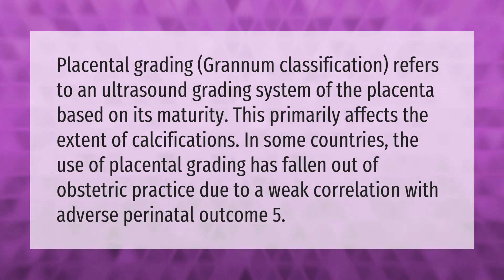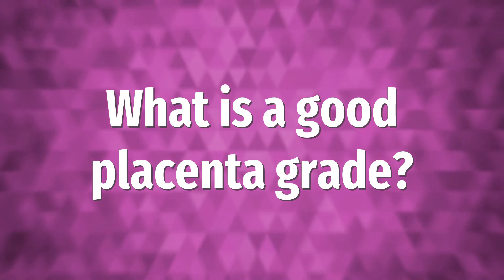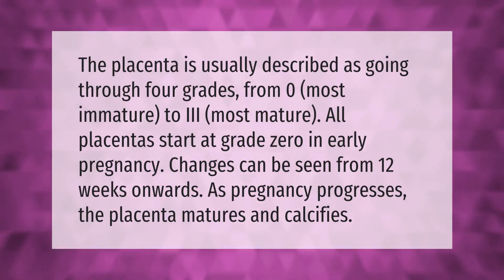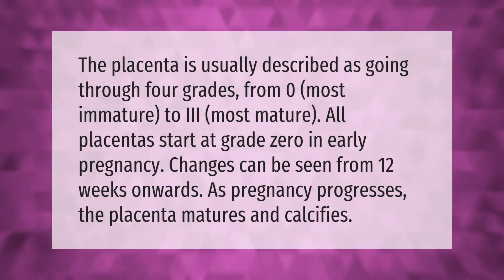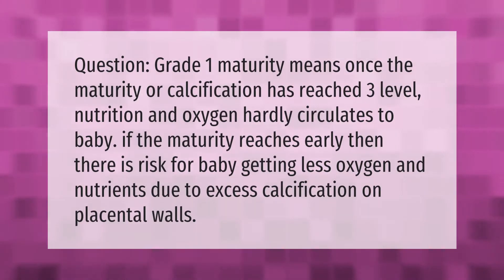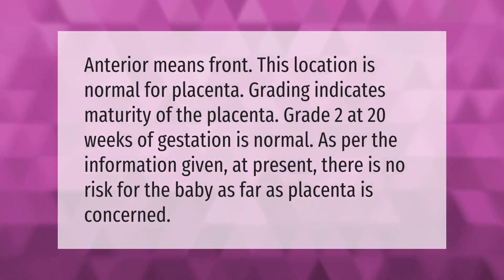What is placental maturity grade?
00:00 - What is placental maturity grade?
00:41 - What is a good placenta grade?
01:14 - What is the meaning of placenta Grade 1 Maturity?
01:44 - What is placenta Grade 2 anterior?

Laura S. Harris (2021, January 7.) What is placental maturity grade?
    AskAbout.video/articles/What-is-placental-maturity-grade-203133